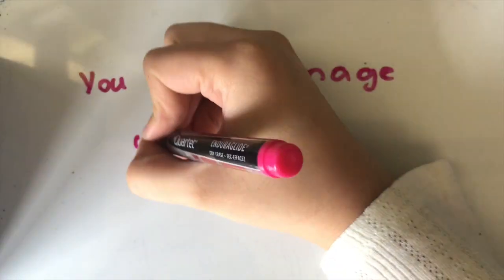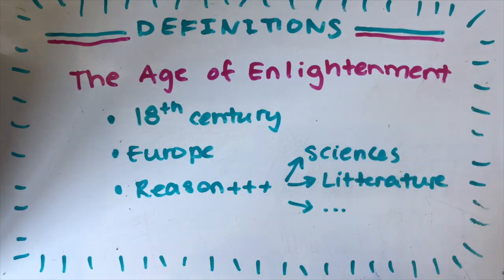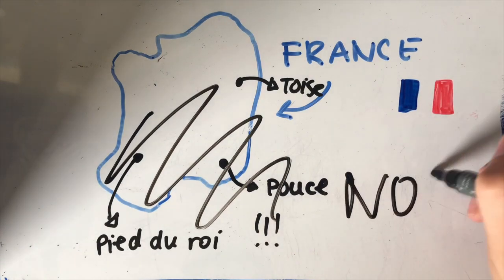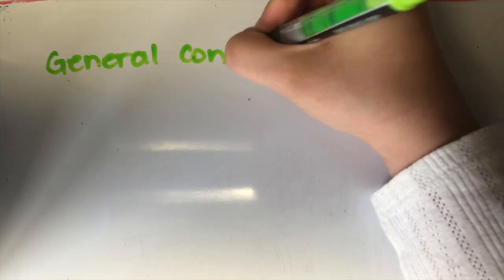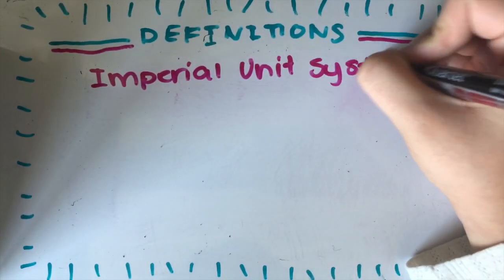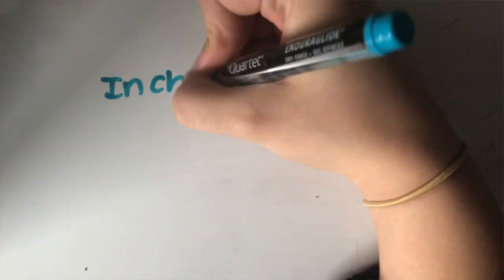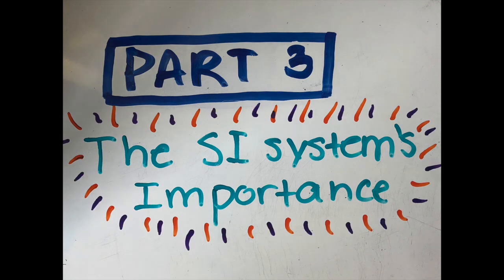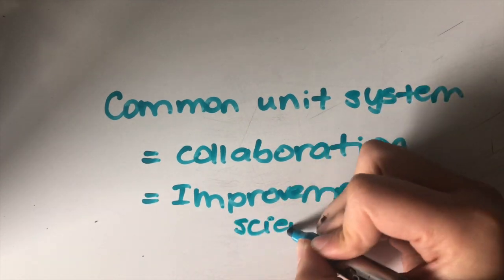THE SI SYSTEM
Here is a masterclass covering the basics of the SI system! I hope you'll enjoy!